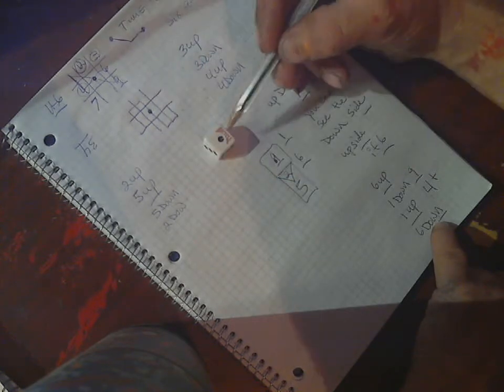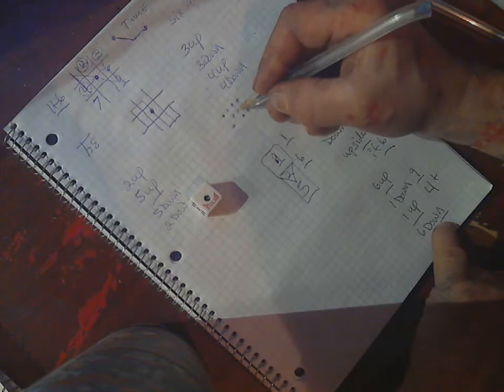UPLOAD SNAPCAT M.R.R.M.TACPANS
THIS IS MY NAME RONALD MICTCHEAL MITCHEL